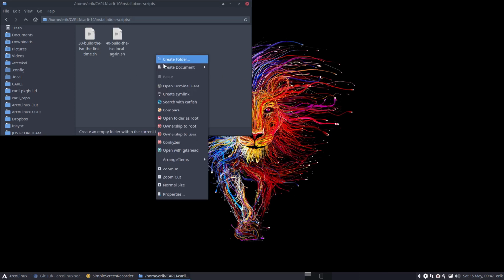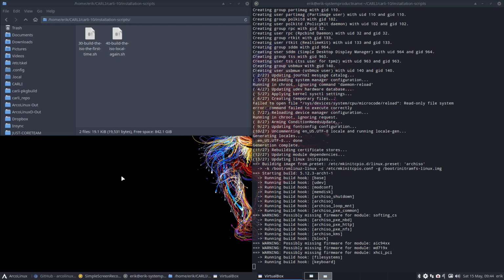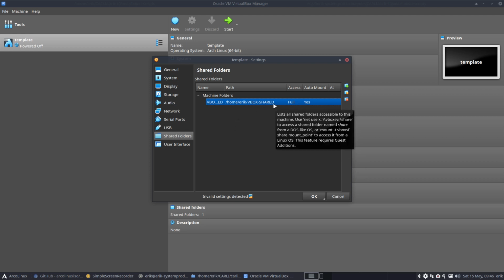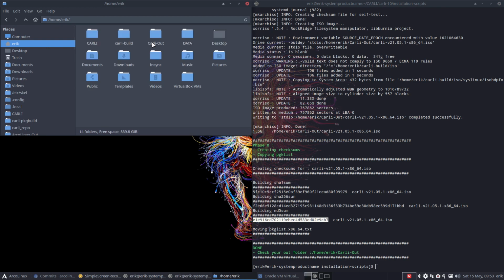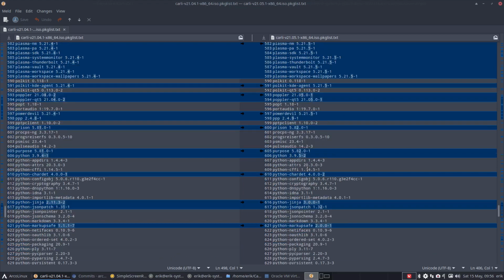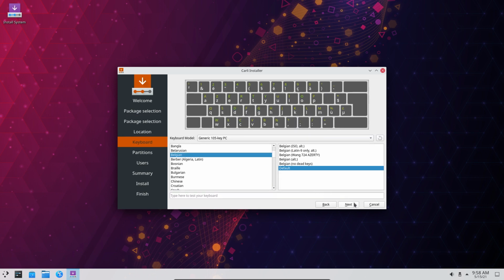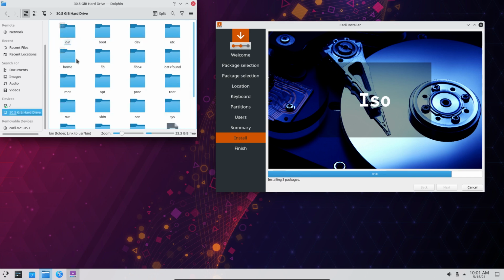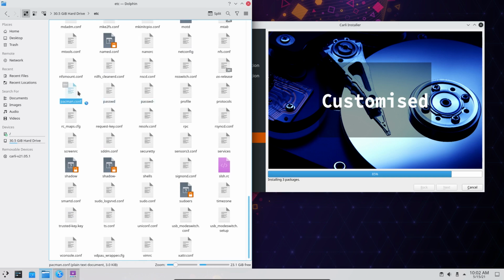ArcoLinux : 2008 Carli 10 - archiso update 54-1 - 2/2